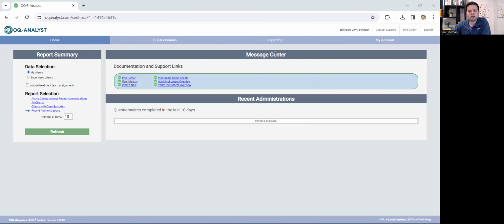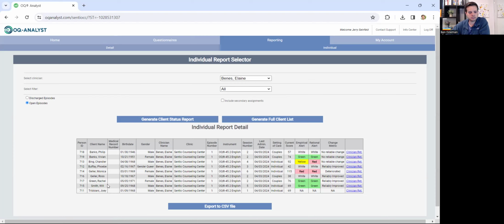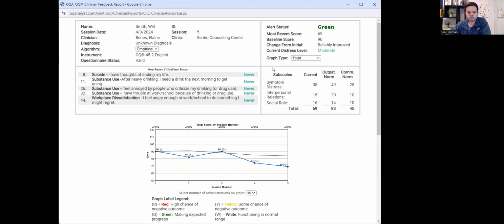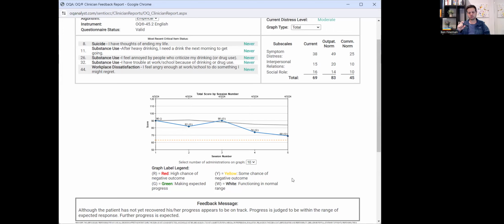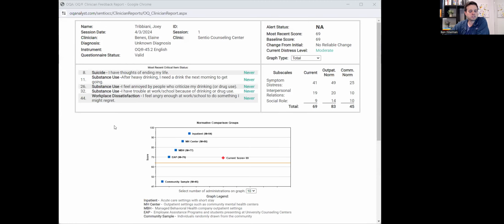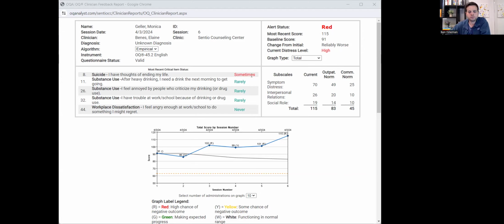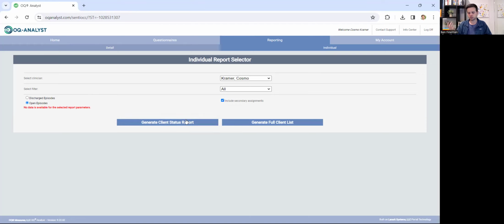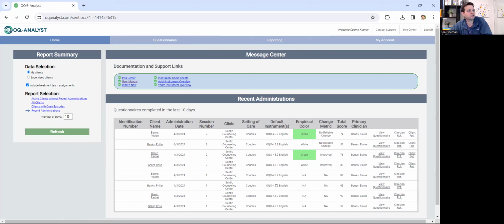Sentio training of how to use the Outcome Questionnaire 45 (OQ-45)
The Sentio University 20-month Marriage and Family Therapy MA program provides rigorous and intensive hybrid on-line and in-person training.  We are now enrolling students for our next cohort!
Join our email list to be alerted about new Sentio training opportunities for therapists, supervisors, faculty, and trainees
Sentio is a 501(c)(3) non-profit with a mission to advance the field of therapist training.  The OQ-45 is a commonly used outcome measure used to improve the effectiveness of mental health services.